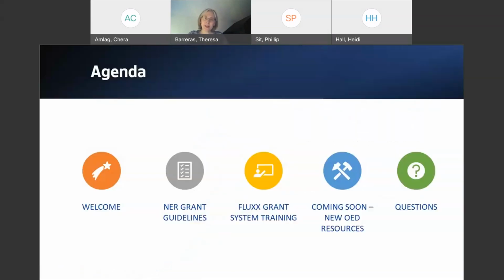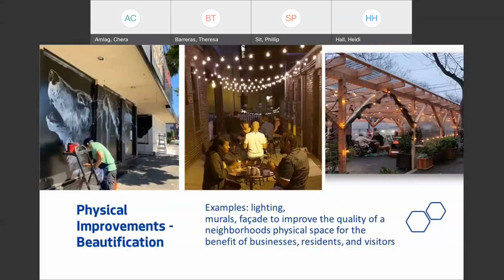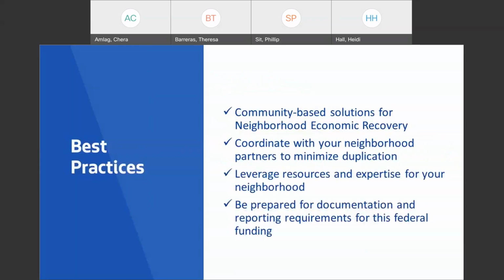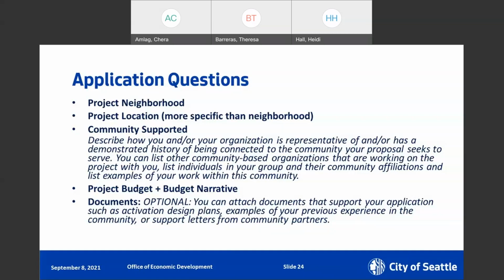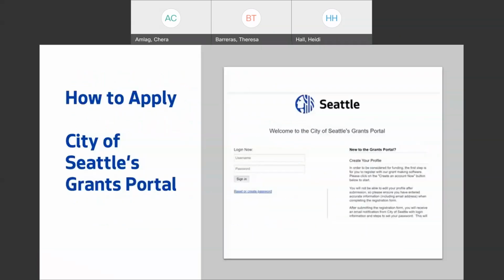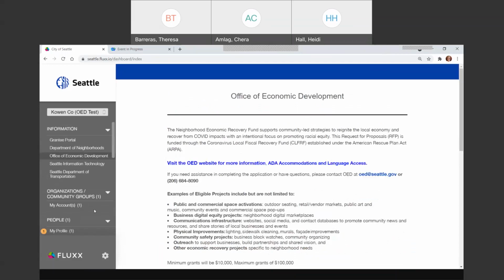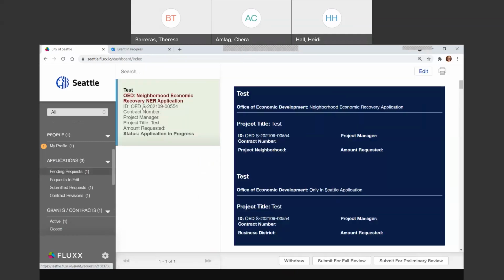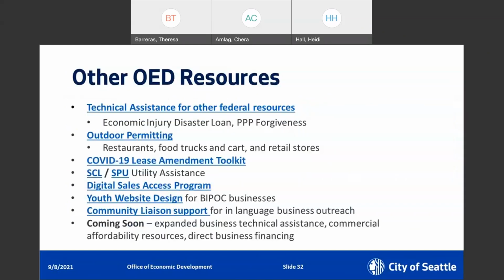Neighborhood Economic Recovery Fund Info Session #2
The Seattle Office of Economic Development hosted the first Neighborhood Economic Recovery Fund virtual information session on August 31, 2021.

The Neighborhood Economic Recovery Fund supports community-led strategies to reignite the local economy with an intentional focus on promoting racial equity. This Request for Proposals (RFP) is funded through the Coronavirus Local Fiscal Recovery Fund (CLFRF) established under the American Rescue Plan Act (ARPA).

Projects can be community-based solutions to address the negative impacts that the COVID-19 pandemic and related public health measures had on neighborhoods and our local economy. The Neighborhood Economic Recovery Fund can support a variety of activities and projects that directly help businesses, communities and local economies recover from those impacts.